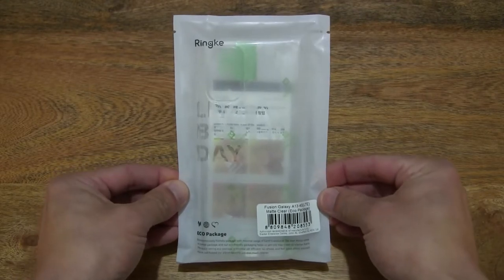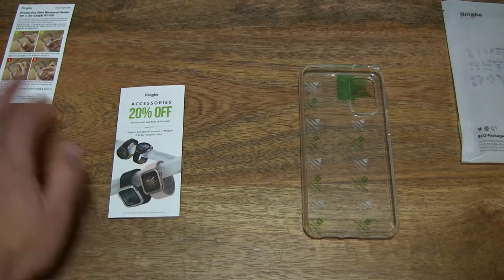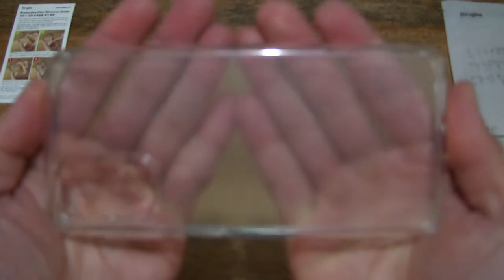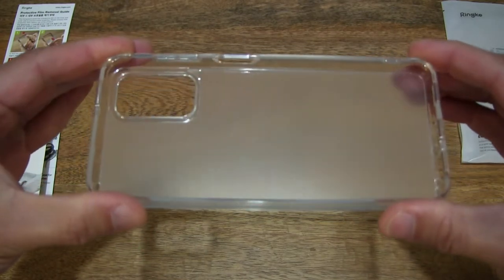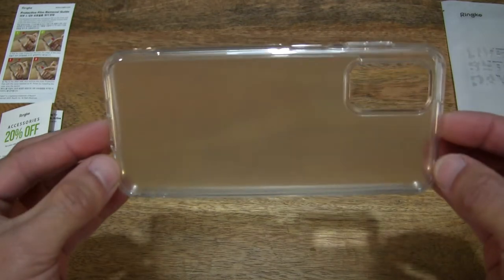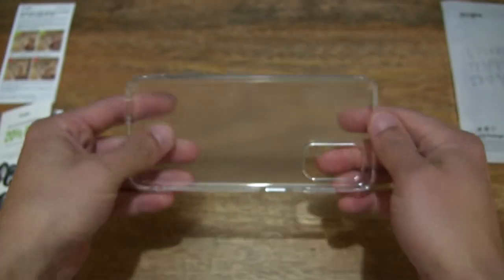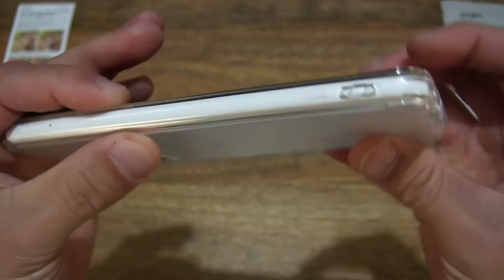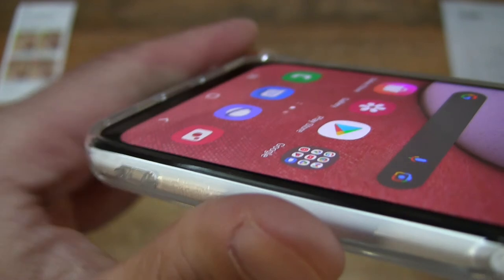Ringke Fusion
Unboxing the Ringke Fusion. A closeup look and test of the slim smartphone case with matt polycarbonate back and clear TPU sides. This one is designed for the Samsung Galaxy A13. This one is in the Matte Clear design. Testing the pliability, fitment, and button responsiveness of the smartphone case with a Samsung Galaxy A13. @Ringke_Tech

Ringke Fusion Compatible with Samsung Galaxy A13 (4G LTE) Case, Anti-Fingerprint Frosted Hard Back Shockproof TPU Bumper Cover - Matte Clear